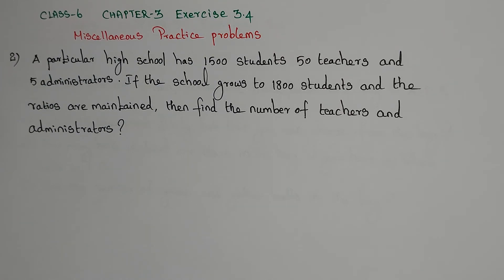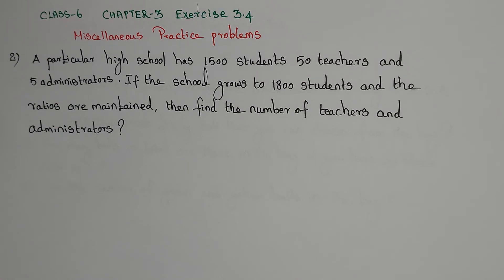Class 6 Maths Chapter 3 Ratio and Proportion | Exercise 3.4 sum 2 | 6th Maths Ex 3.4 sum 2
This video explains TN Class 6 Maths Chapter -3 Ratio and Proportion Exercise 3.4 sum 2 Term1  Samacheer